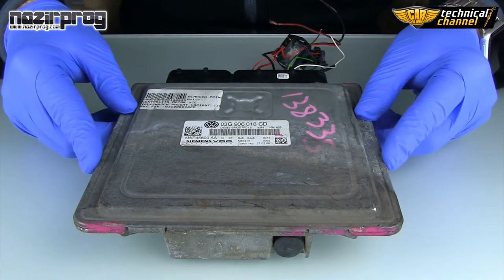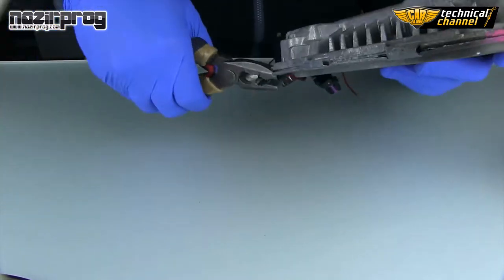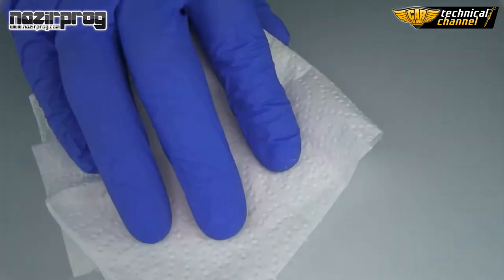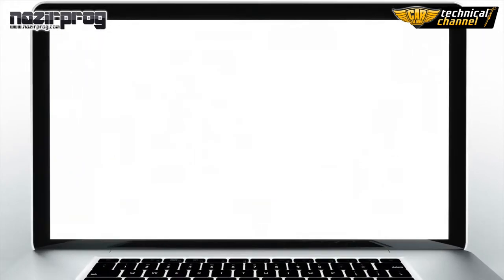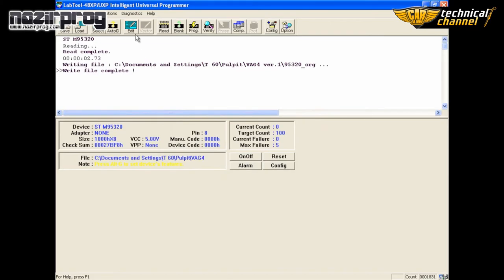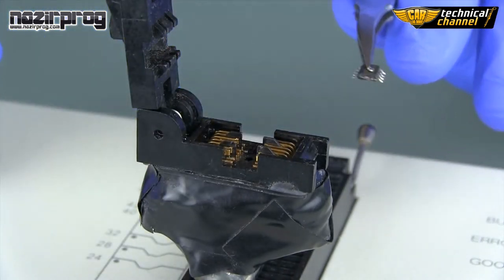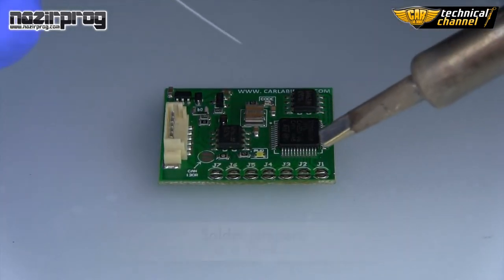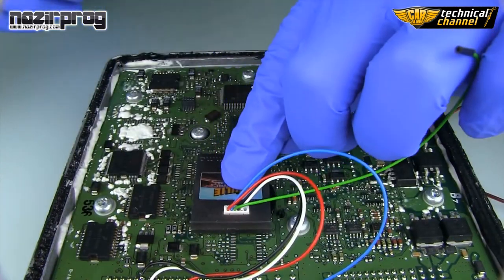Immo OFF - VAG4 Diesel SIMOS PPD1 1, 1 2 and 1 5 VW Passat B6 - replace immo procedure | NazirProg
Remove immo from SIMOS PPD1.1, 1.2 and 1.5 ( VW Passat B6 )
thanks to the Julie Emulator.

Attencion! Write to the 95320 memory values from 046 to 063 :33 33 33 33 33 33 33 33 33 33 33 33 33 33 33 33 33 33 FF FF FF FF FF FF FF FF FF FF FF FF

Category
Autos & Vehicles